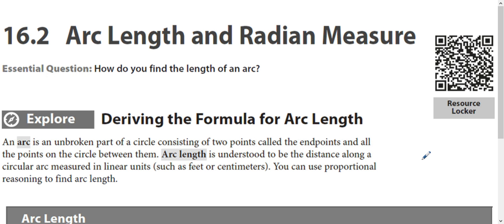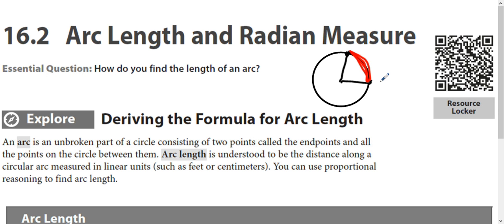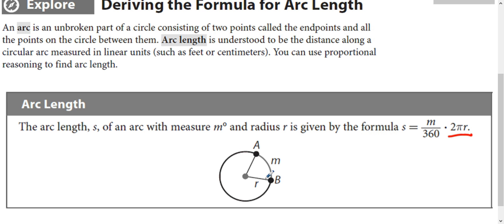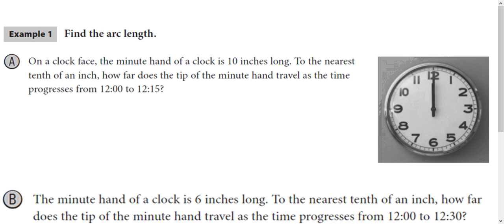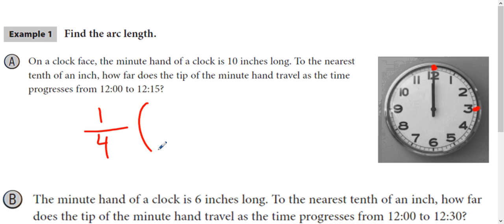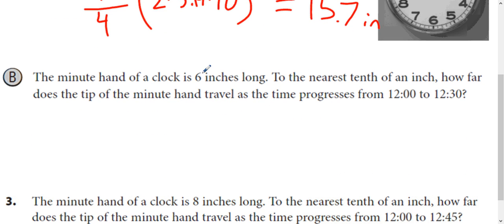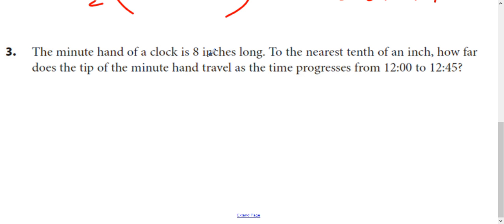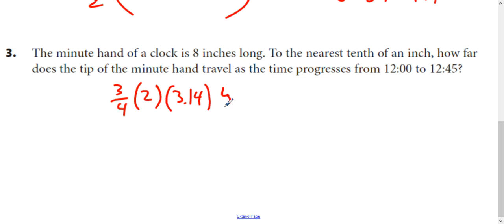Geometry Framework 7 - 16.2 notes